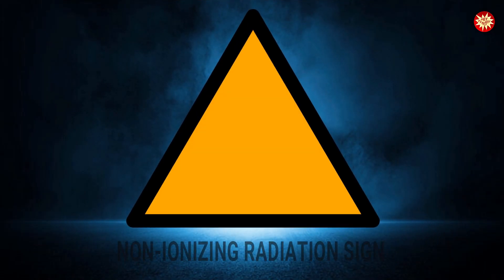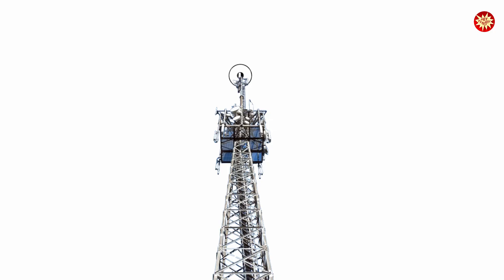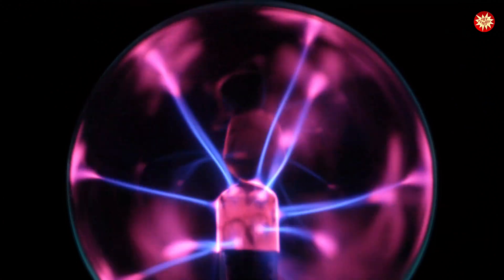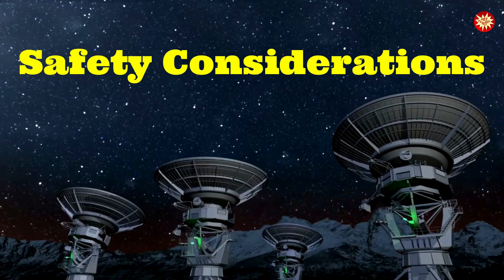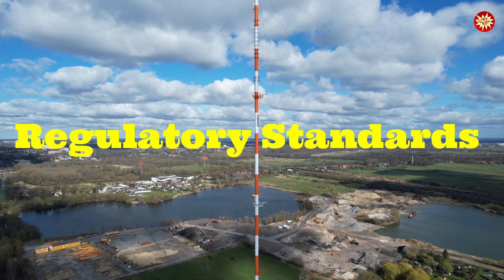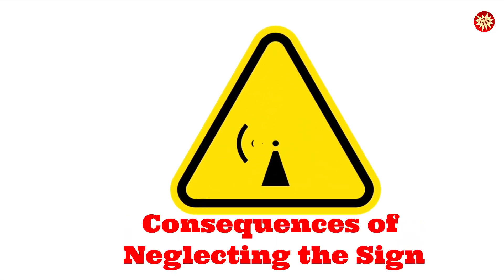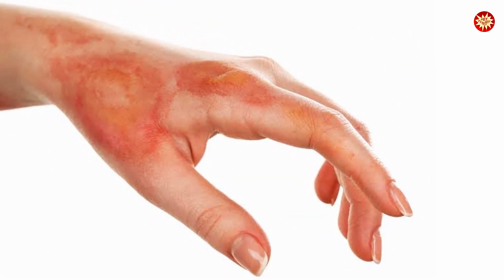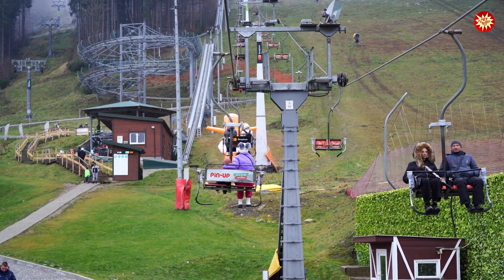Signs of Safety: Decoding Warning Signs #5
his video dives into the importance of the Non-Ionizing Radiation Sign, explaining what non-ionizing radiation is and where it’s commonly found, such as near microwaves and MRI machines. Through clear visuals and examples, the video highlights why this safety sign is crucial, outlining the potential hazards and offering practical tips for staying safe. Perfect for anyone working around such equipment or curious about safety symbols, the video provides essential insights in a concise and engaging way.